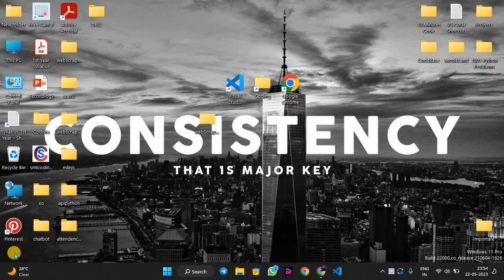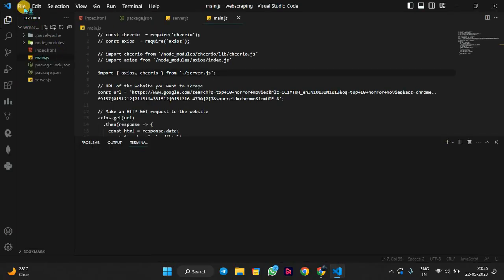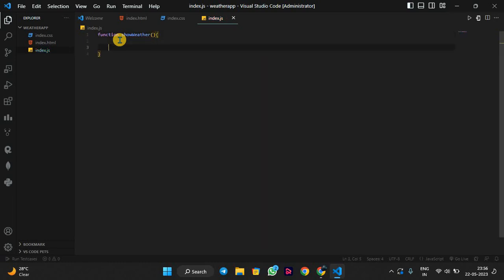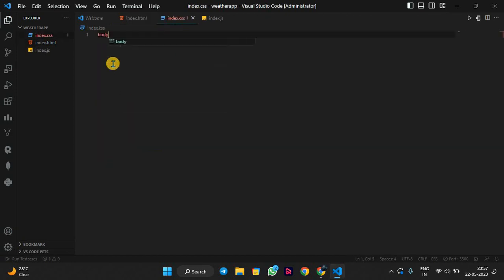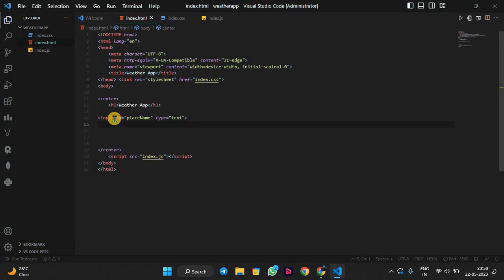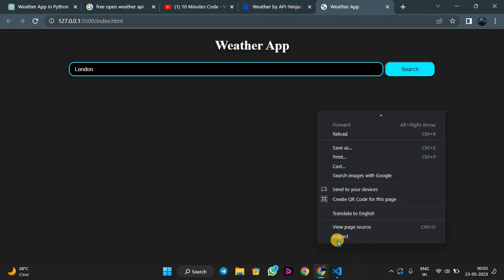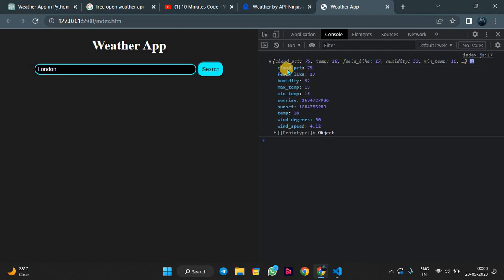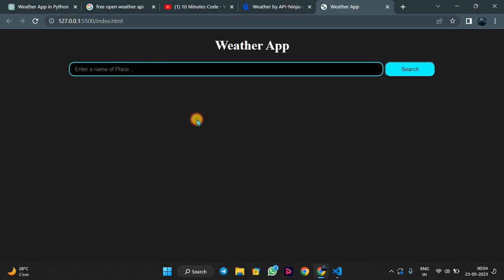Weather App using HTML, CSS, JS | Weather App using API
Learn how to make a Weather Website using HTML CSS and JS using API...